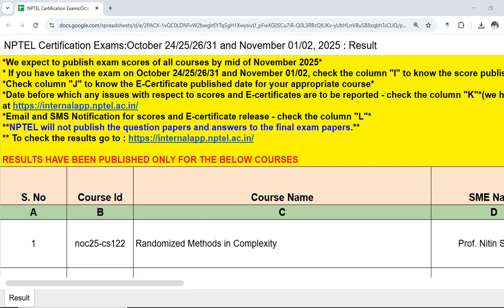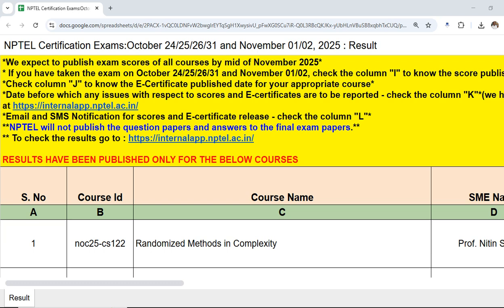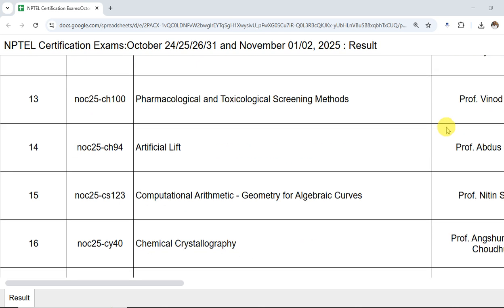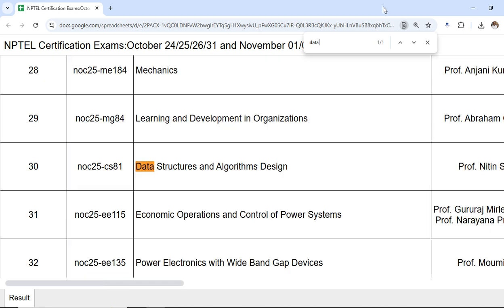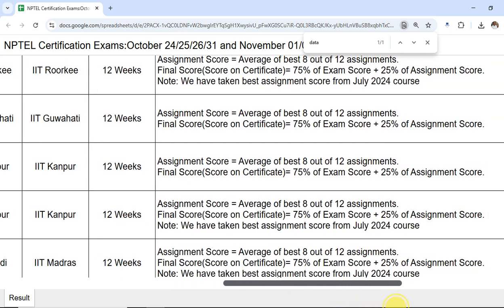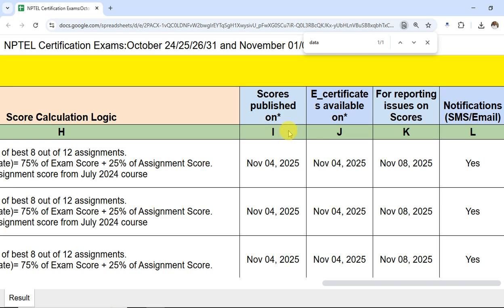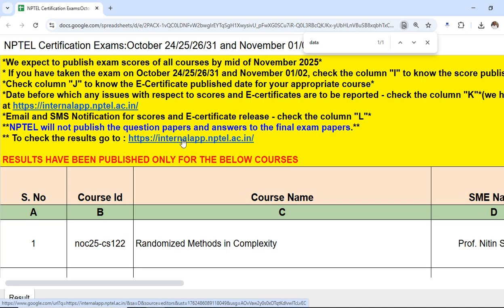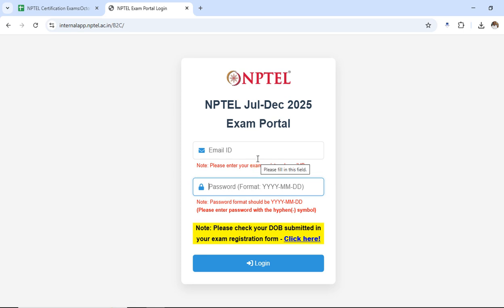nptel October November 2025 Exams Results Released | Don't Miss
This video shows how to know the status of nptel results conducted in October and November 2024